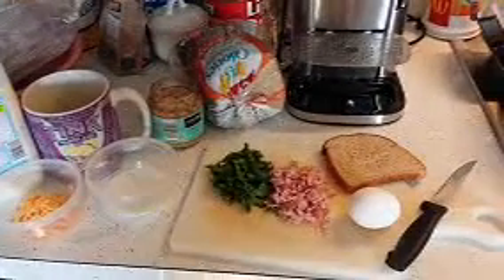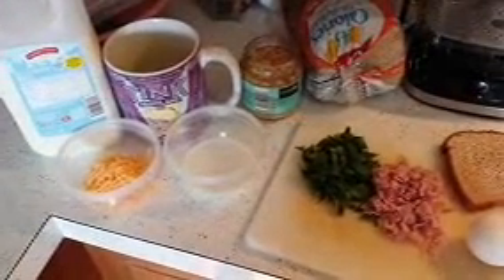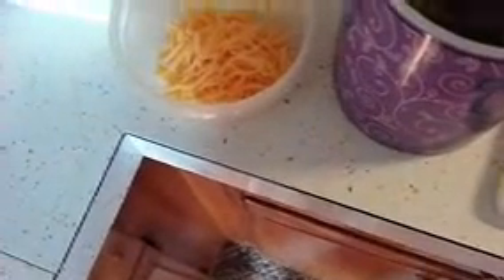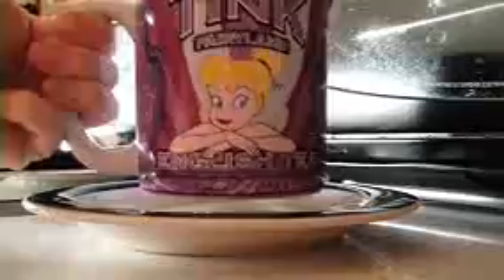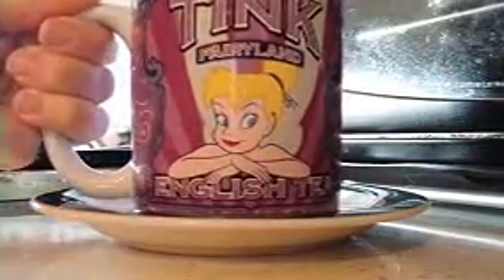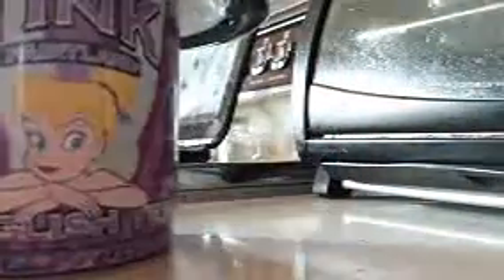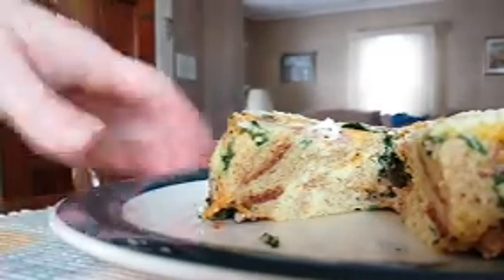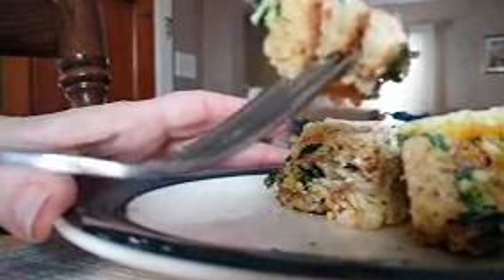Q98.5 Susan Tyler makes 3 Minute Mini Quiche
Q98.5 makes a microwave mini-quiche in just 3 minutes.